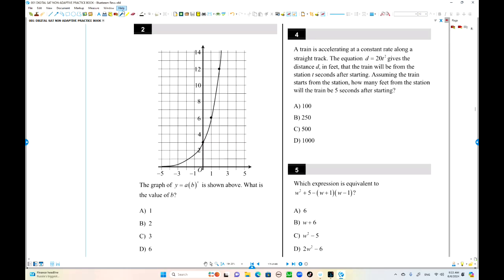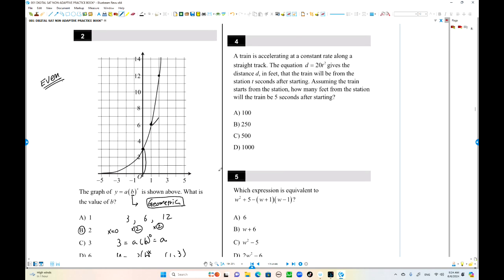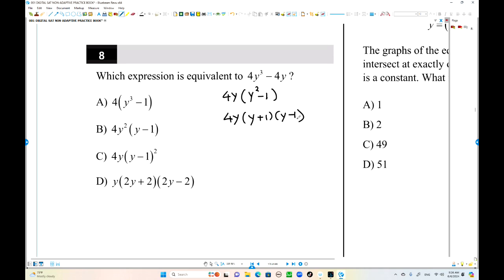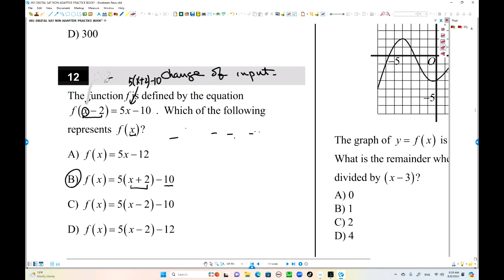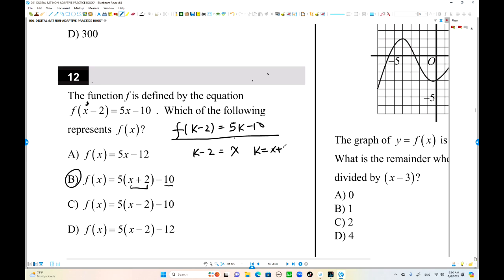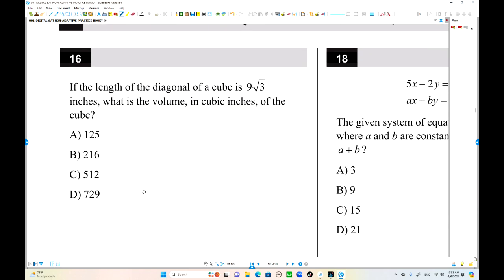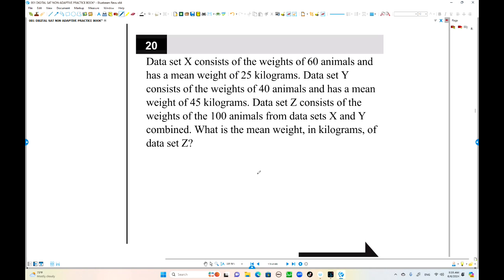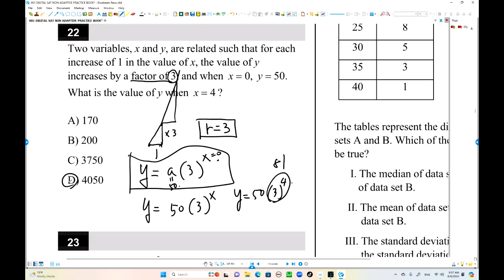Digital SAT Math Practice Test 3 Module 2 #2024